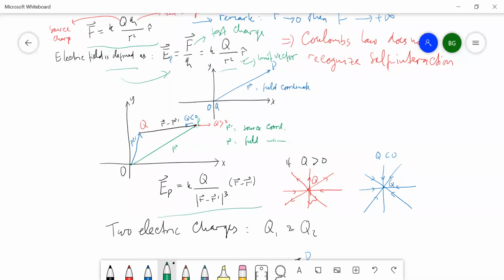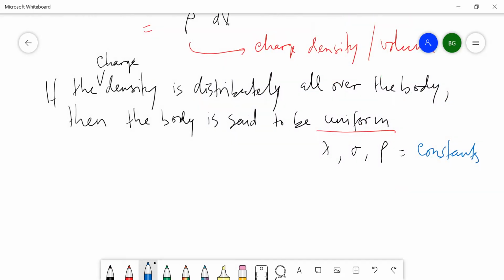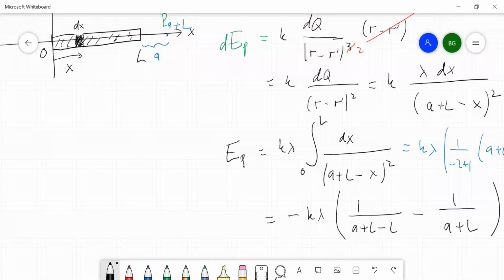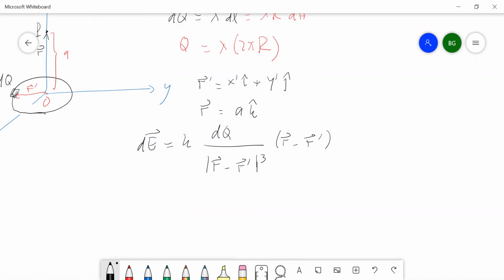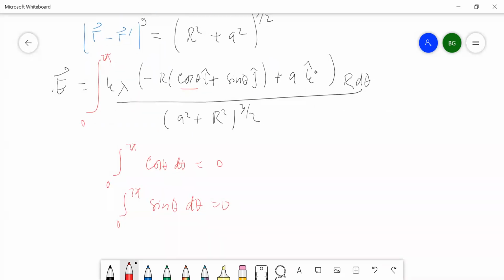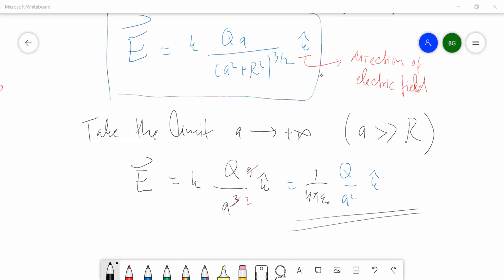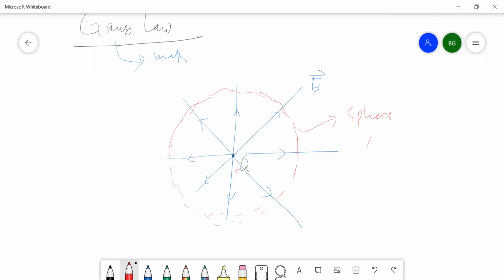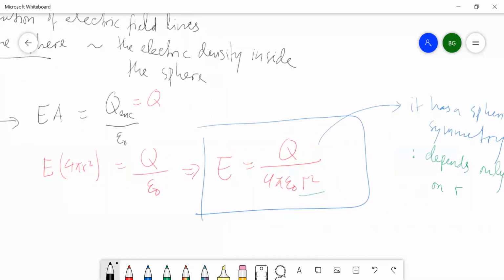Fisika Dasar 2B ITB-Medan Listrik dan Hukum Gauss (Prof Bobby Eka Gunara)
Kuliah  FI1202 Fisika Dasar 2B Selasa 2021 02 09 jam 13 Topik -Medan Listrik dan Hukum Gauss